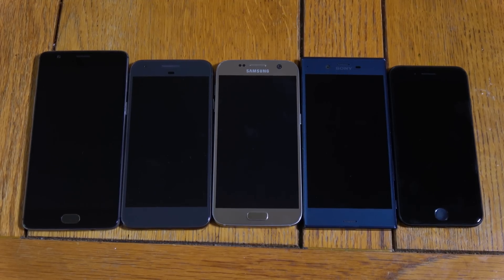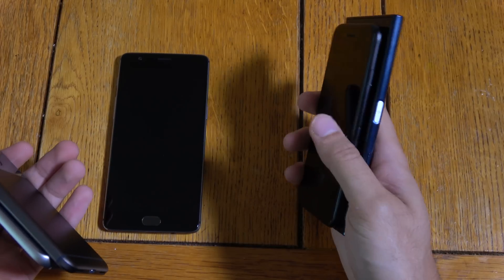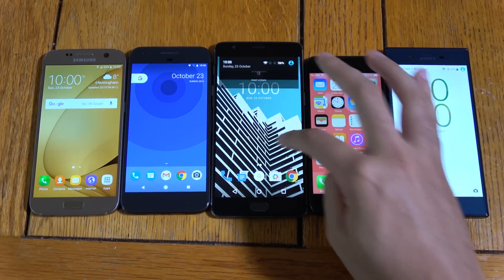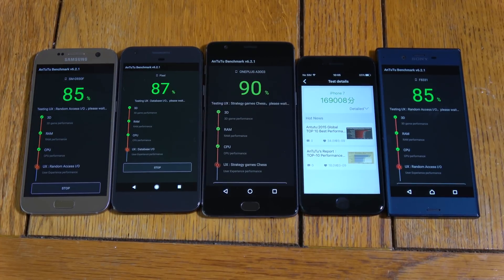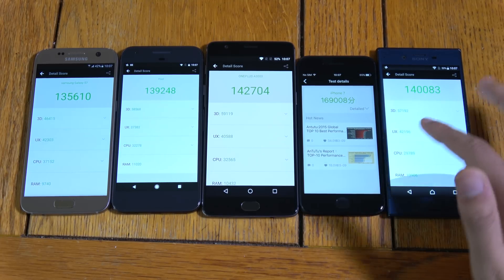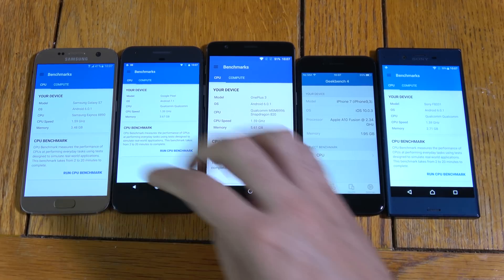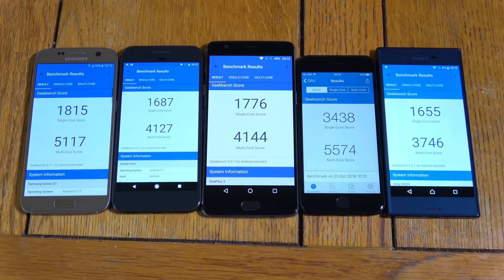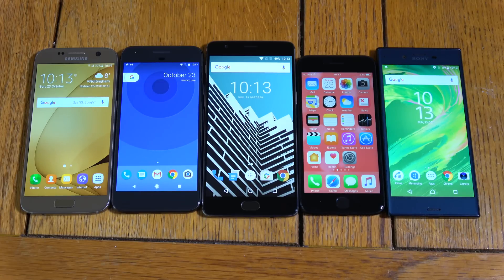Google Pixel vs iPhone 7 vs Samsung Galaxy S7 vs OnePlus 3 vs Xperia XZ - Benchmark Speed Test!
Geekbench & Antutu Benchmark Speed test of New Google Pixel with iPhone 7, S7, OnePlus 3 & Xperia XZ!

OnePlus 3 wont break the bank on Amazon! US